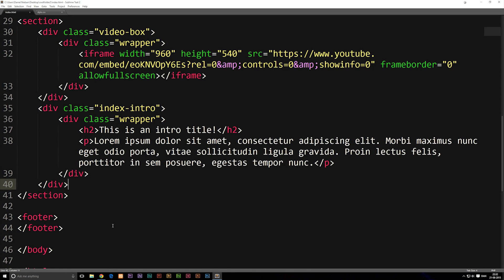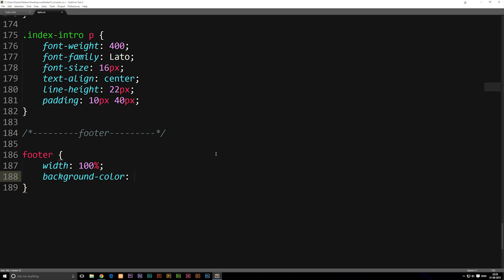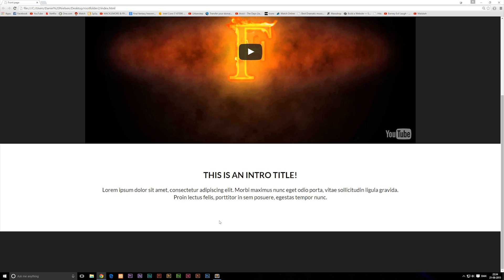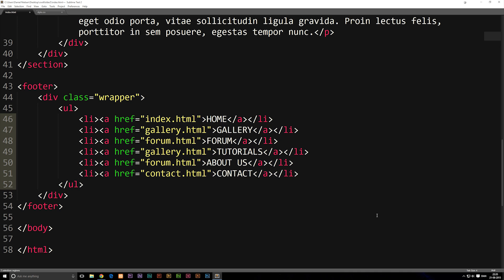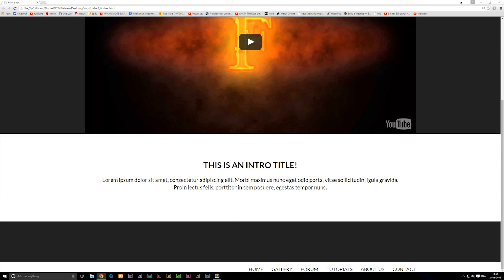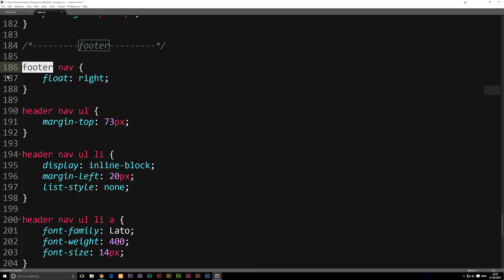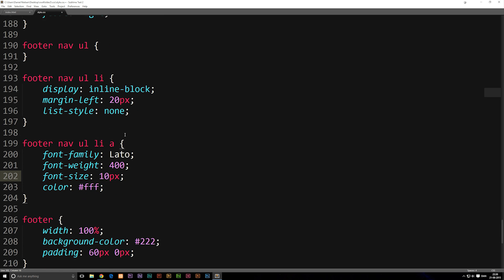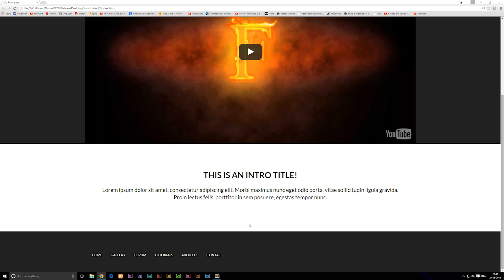Creating a footer in HTML - Learn HTML front-end programming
Creating a footer in HTML - Learn HTML front-end programming. In this episode I will talk about how to make a footer.